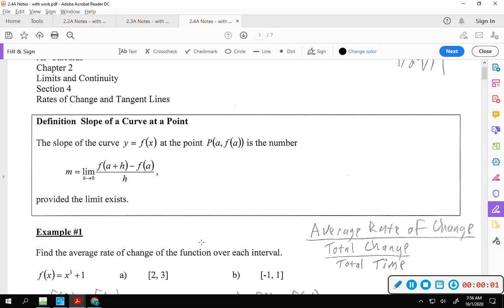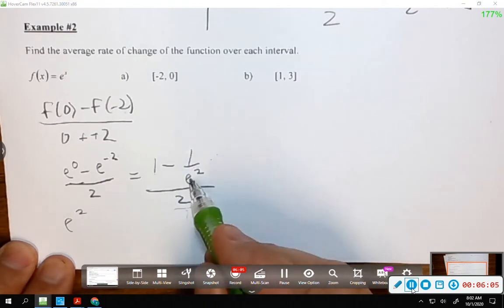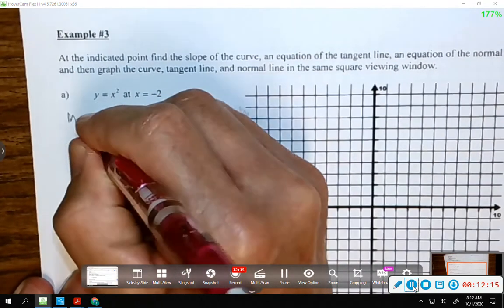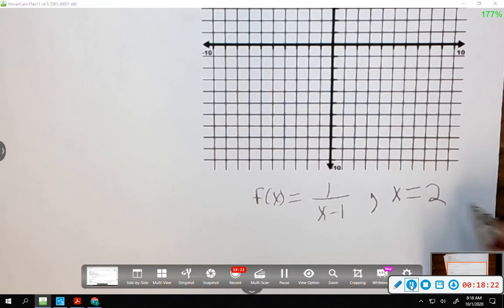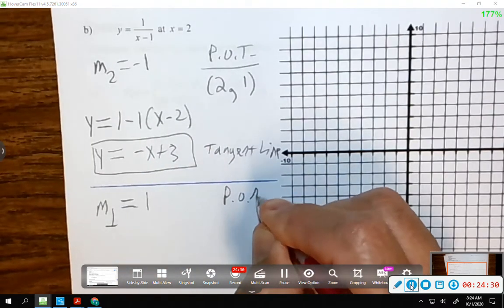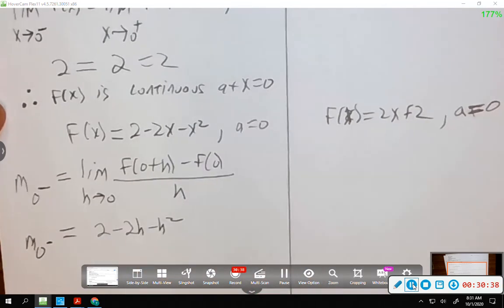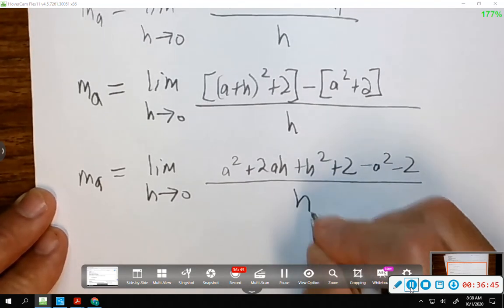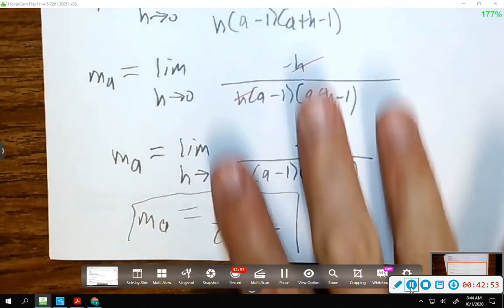Lesson #2 4A Notes Example #1 #5